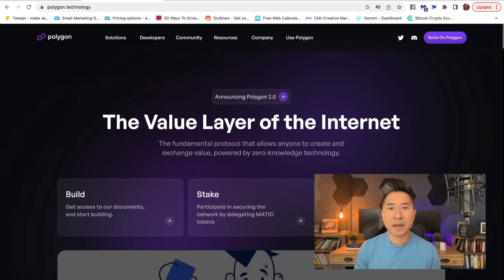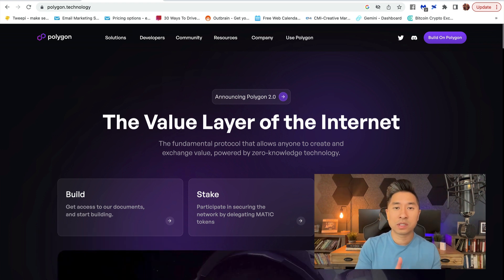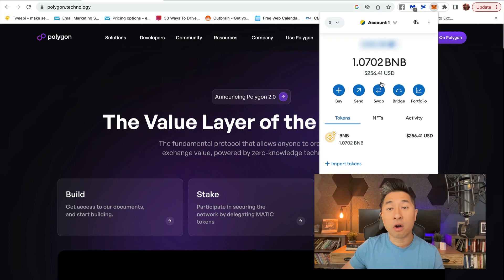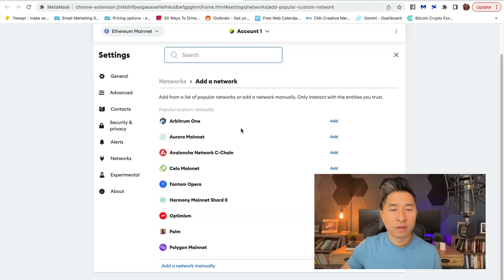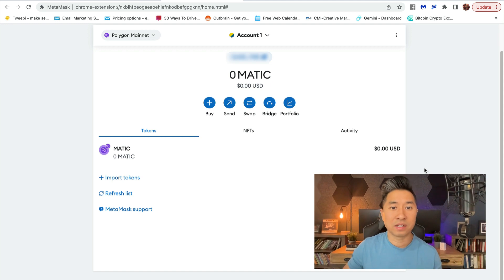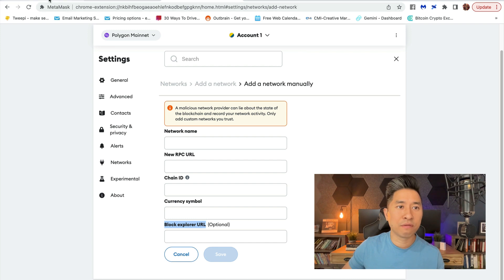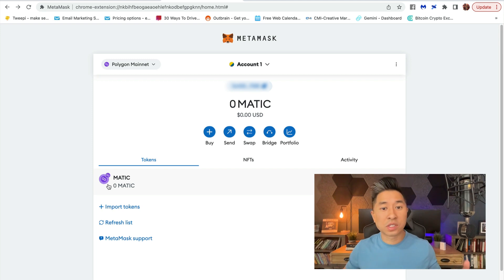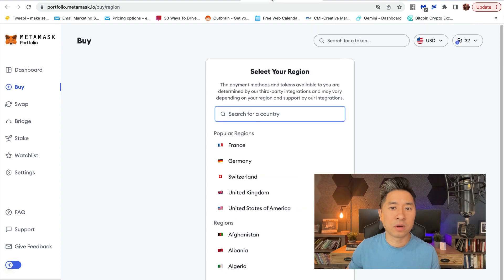Adding Polygon Network To Metamask Wallet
Step-by-Step Guide: Adding Polygon Network to Your MetaMask Wallet

Description:
Welcome back to Passive Income Group! In today's video, we'll guide you step-by-step on how to add the Polygon Network to your MetaMask Wallet. This tutorial is suitable for PC, MacBook, and iMac users, and most steps apply to mobile users as well. If you're looking to leverage faster transactions and lower gas fees on the Polygon Network, this video is for you!

If you haven't installed MetaMask on your device yet, make sure to watch our previous video on setting up your MetaMask Wallet After you're set up, follow this guide to proceed with adding the Polygon Network to your wallet.

Timestamps:
0:00 - Introduction
0:26 - Why Add Polygon Network to MetaMask
0:46 - Adding Polygon Network Step-by-Step Guide
1:59 - Defaulting to Ethereum Network and Adding Polygon Network
3:00 - Manual Addition of Polygon Network
4:01 - Completion of Polygon Network Addition and Final Remarks
4:15 - Transacting in Polygon Network
4:42 - How to Buy Matic with Fiat Currency in MetaMask
5:08 - Conclusion